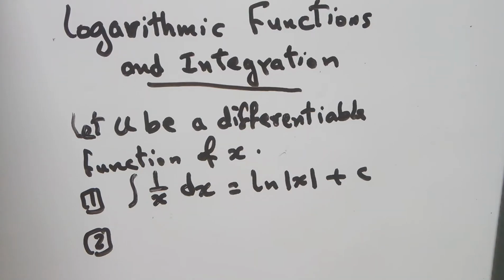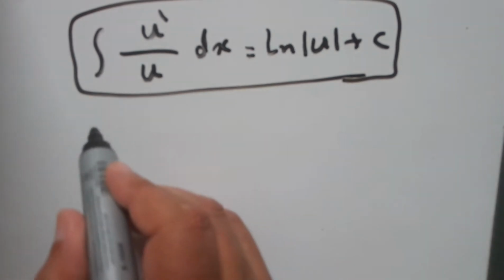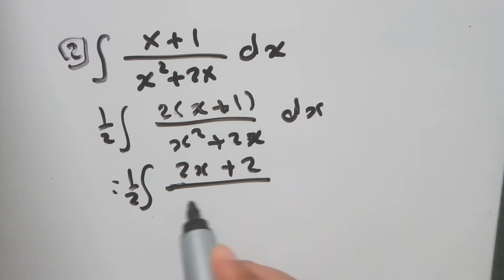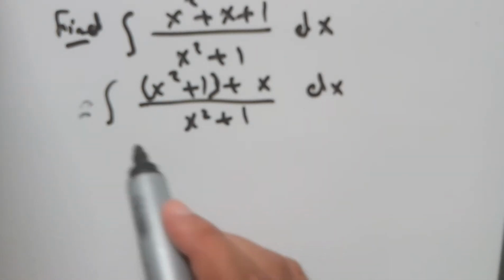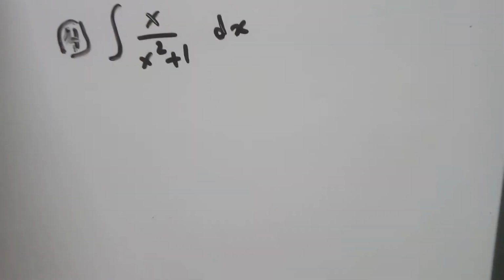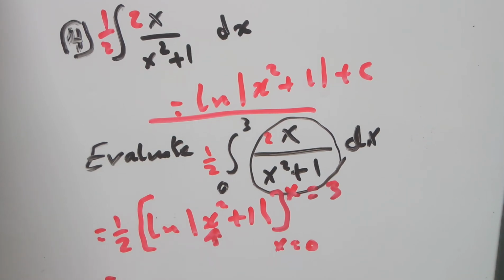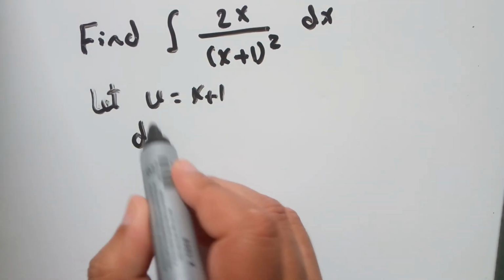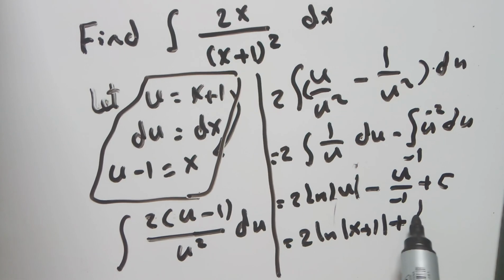Calculus:Logarithmic functions and Integration